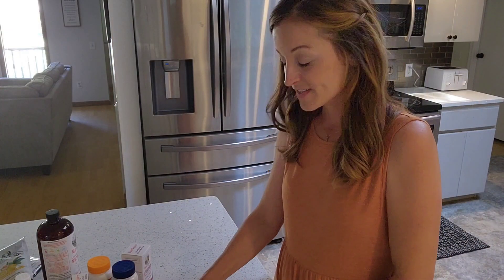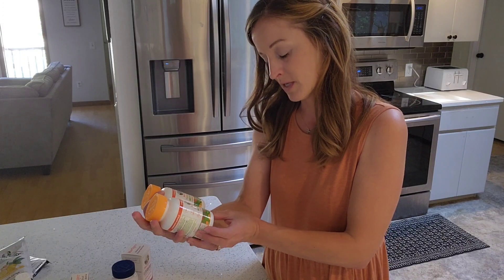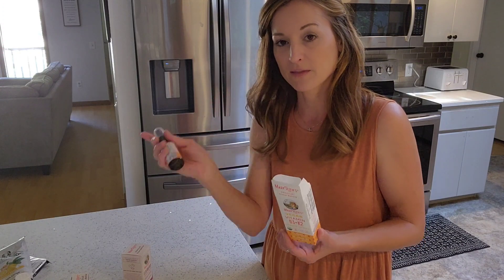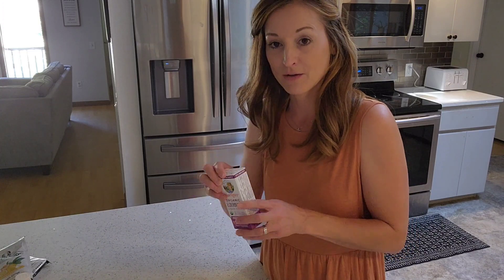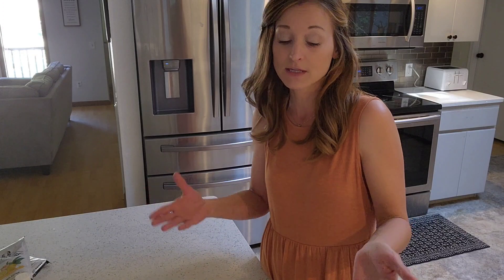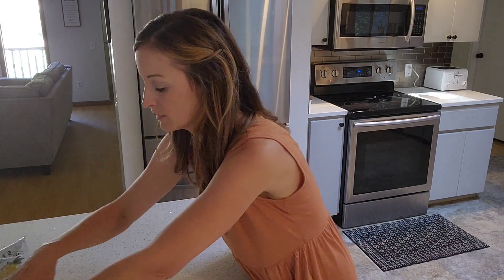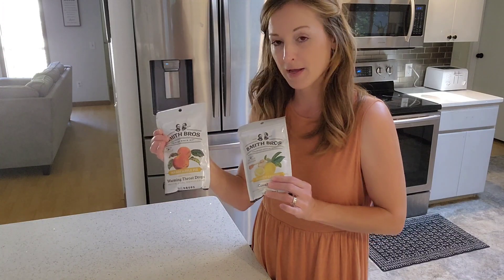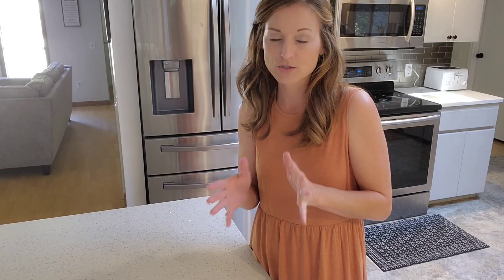What I'm doing to prepare for winter (stock up now)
Mary Ruth kids multivitamin

Mary Ruth's toddler elderberry liquid drops

organic sore throat lolipos

Mary Ruth's liquid multivitamin sugar-free